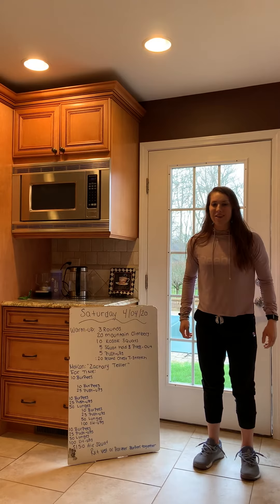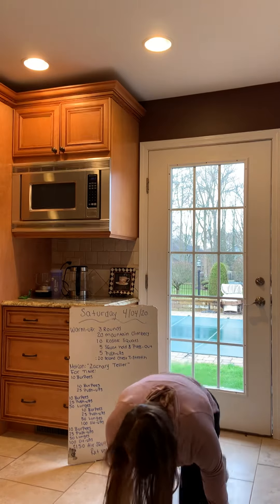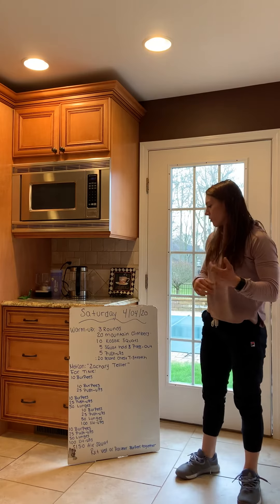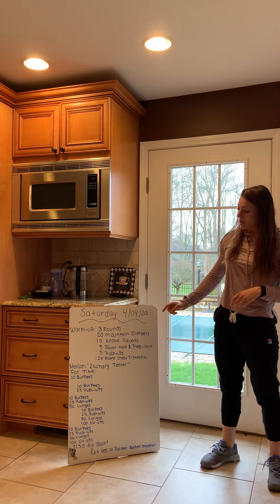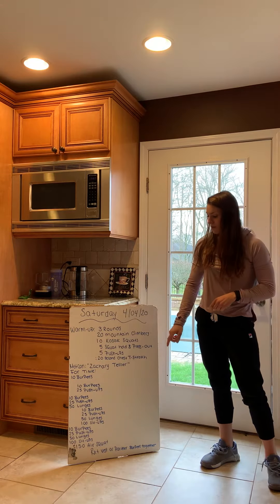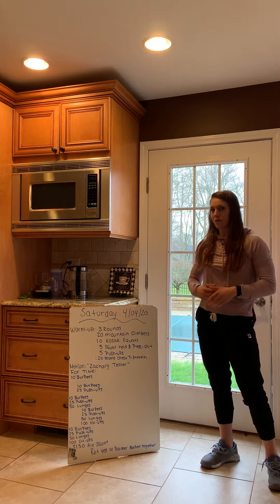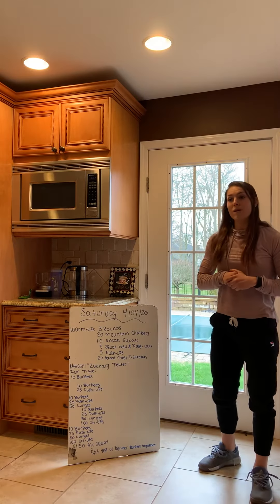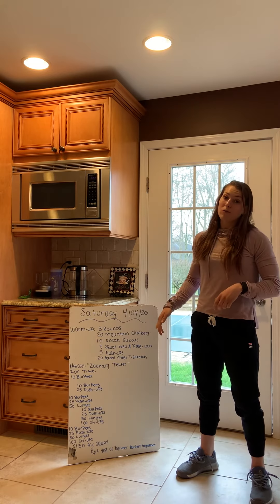SHCF At Home WOD 4.04.20 “Zachary Telier”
Warm-Up
3 Rounds
20 Mountain Climbers
10 Kosak Squats
5 squat hold and press out
5 push-ups
:20 second Chest T-stretch

MetCon: “Zachary Tellier”
For Time:
10 Burpees
10 Burpees
25 Push-Ups
10 Burpees
25 Push-Ups
50 Lunges
10 Burpees
25 Push-Ups
50 Lunges
100 Sit-Ups
10 Burpees
25 Push-Ups
50 Lunges
100 Sit-Ups
150 Air Squats
Complete the work in the order written, starting each new segment with 10 burpees.

Rx+ wear a vest
-Can also be done with a partner split reps as you see fit but burpees are done together!

Sgt. Zachary D. Tellier, 31, of Charlotte was a combat infantryman with the 4th Squadron, 73rd Cavalry Regiment, 4th Brigade Combat Team, at Fort Bragg. He died Sept. 29, 2007 of wounds sustained while on a ground patrol in Afghanistan.*